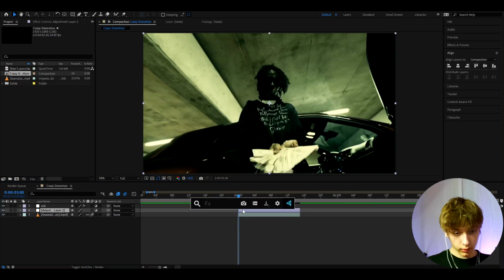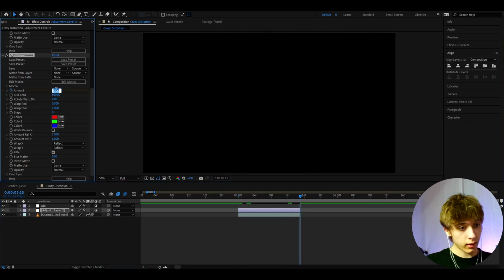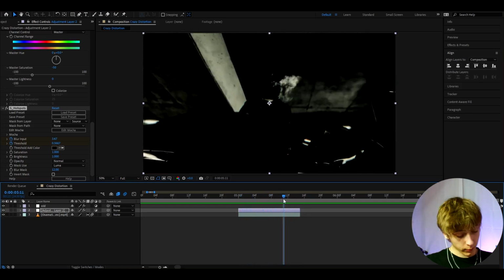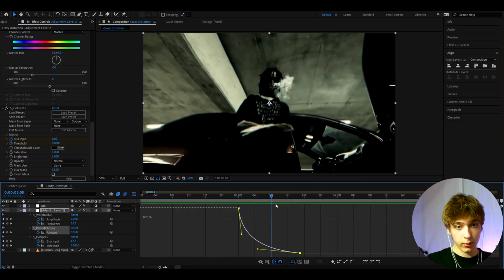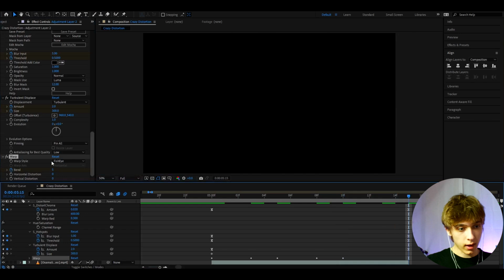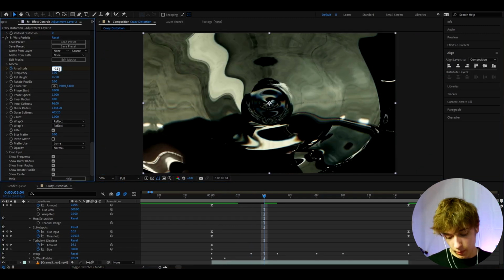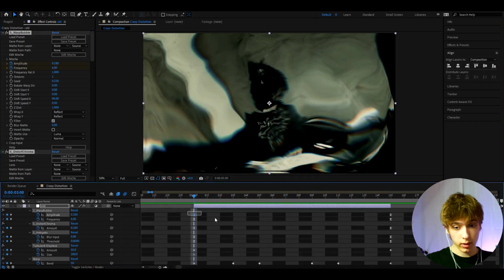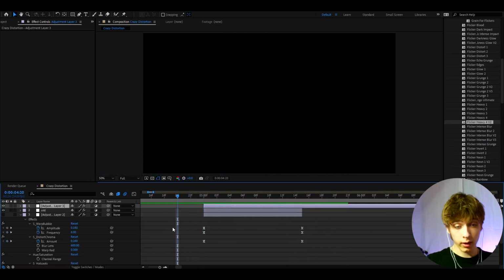How To Make Crazy RIPPLE/PUDDLE Effects In After Effects (Tutorial)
In today's tutorial, we learn how to make this crazy  Distortion Puddle/Ripple effect in Adobe After Effects.

Chapters:
0:00 - 0:10 - Intro
0:11 - 6:37 - Tutorial
6:38 - 7:58 - Crazy Flicker Distortions